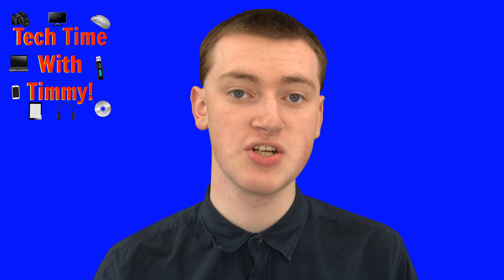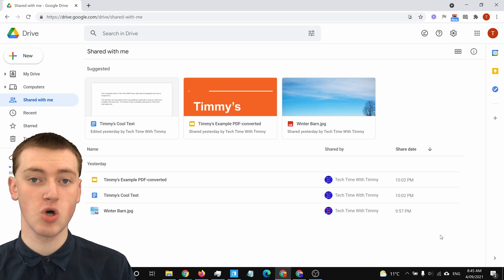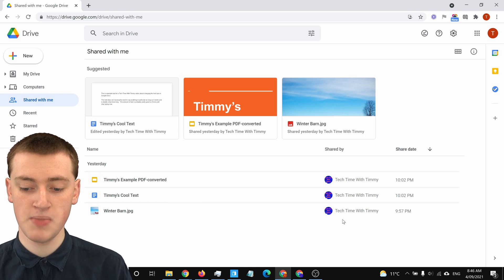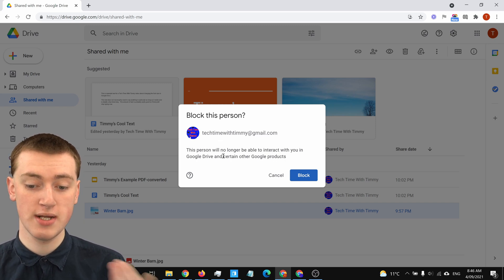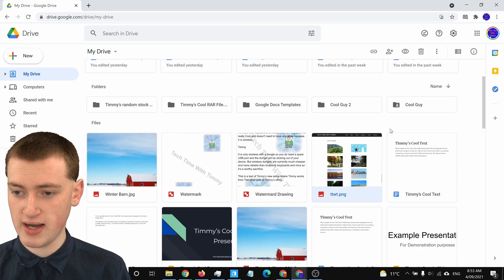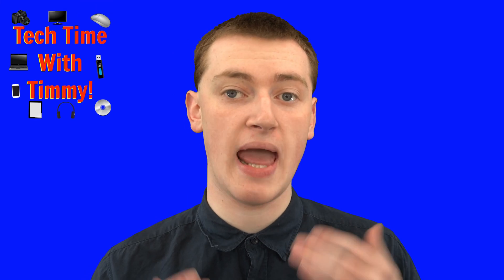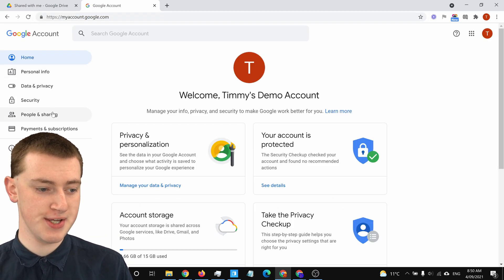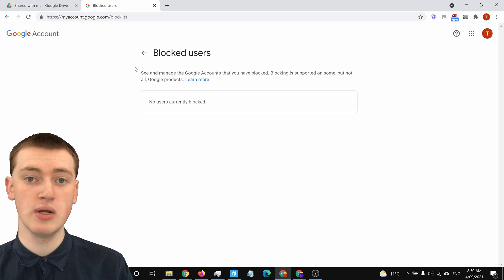How To Block Someone On Google Drive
In this video, Timmy shows you how to block someone from sharing things with you in Google Drive.

Google Drive's sharing functionality is really useful, but if someone keeps sharing annoying things with you that you don't want, it can get really annoying.

Luckily, you can actually block someone on Google Drive so that they won't be able to share anything else with you. And in this video, that's exactly what Timmy's going to show you how to do.

Here's the link to where you can unblock people if you change your mind:

Table Of Contents:
00:00:00 Intro
00:00:39 How To Block Someone
00:02:09 What Happens When You Block Someone
00:02:47 How To Unblock Someone